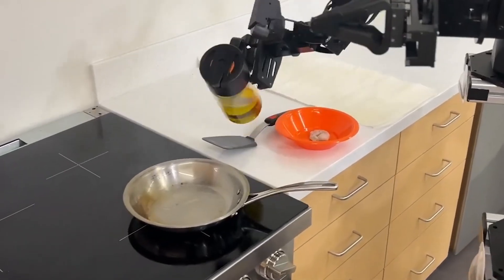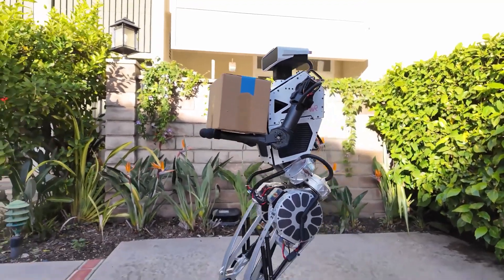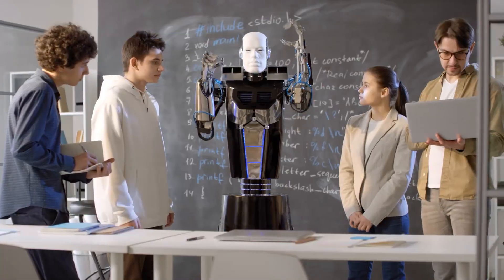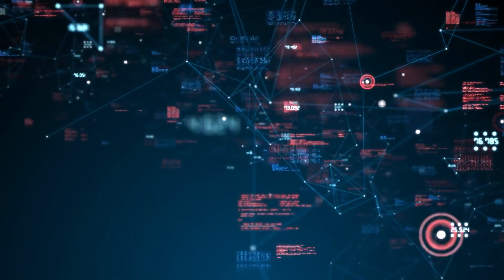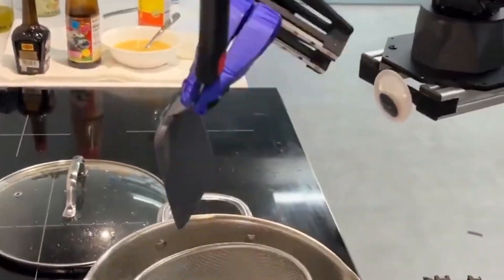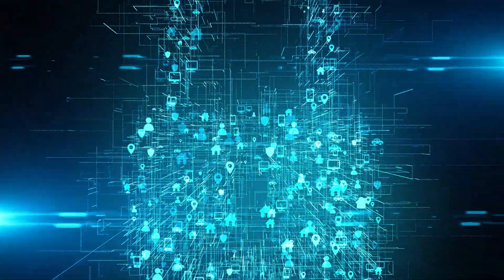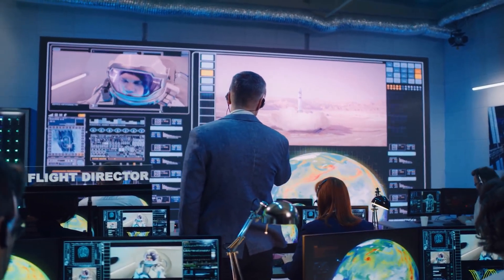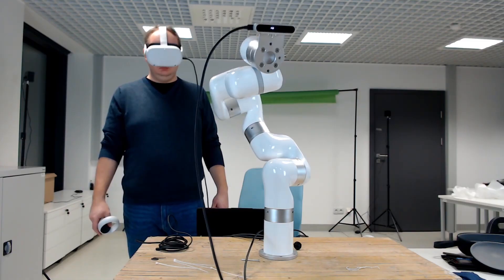Googles Mobile Aloha Just SHOCKED The ENTIRE Robotics Industry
Properly functional, and intelligent robots made by students!
We are not kidding because some student researchers from Google DeepMind, and Stanford University have built something amazing.
It is called Mobile Aloha!
From cooking a delicious three course meal, to cleaning dishes, and giving high fives, this robot showcases extreme precision and dexterity that is actually way more accurate that what people have assumed
Today we are here to tell you what it is all about, and how it sent shockwaves throughout the robotics industry!

With that said, let’s get straight to business!

This initial cooking demonstration of Mobile Aloha was posted on Twitter and took the internet by storm for obvious reasons. Robots haven’t been able to do many tasks, previously thought to have only been done by humans, at a much cheaper scale. It seems like Mobile Aloha is a stepping stone for ​​hardware no longer becoming the bottleneck for achieving human-level, generally capable robots. As this video progresses, the demonstrations by this robot become increasingly more intense as the tasks require more precision to imitate human movements.
There are videos about it circulating on the internet, and everyone can also read what it is all about since the complete documentation is also available!
But looking at this robot as a prospect, one thing is for sure, that what is about to come in the near future is truly fascinating!
Among the demos, there is a clip in which the robot is being used to make a three-course meal.
Which to be honest, is both exciting, and frightening  at the same time!